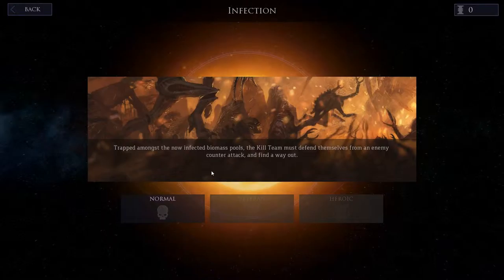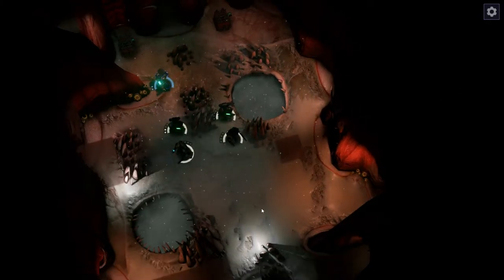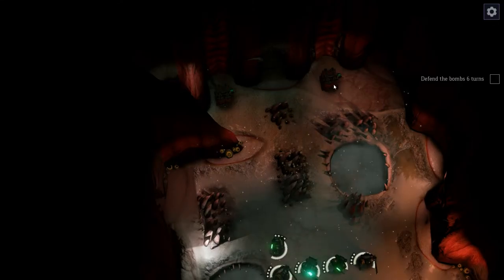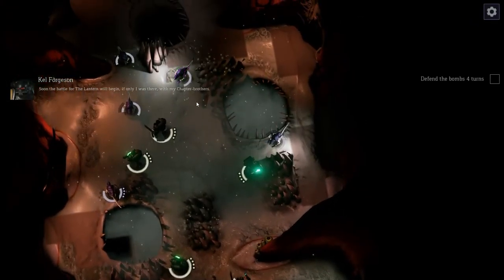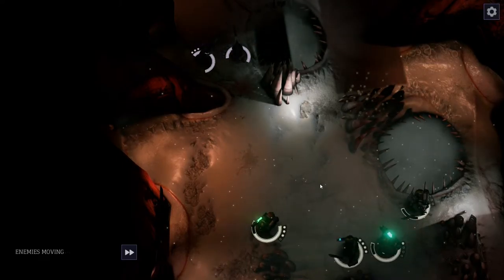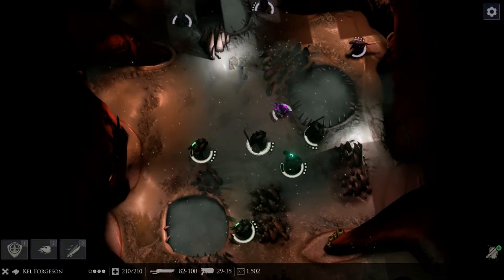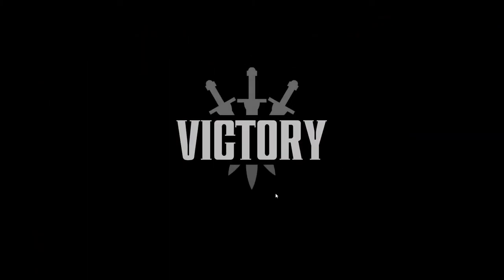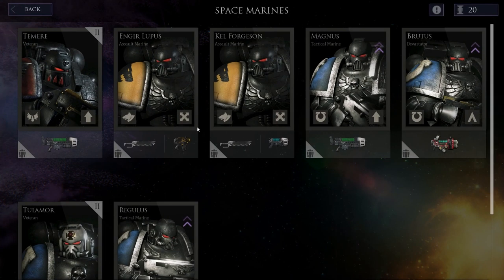Warhammer 40K Deathwatch - EP 2 - What Bombs? - Let's Play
Warhammer 40,000: Deathwatch - EP 2 - ACT 1 Mission 2 Infection. Defend the bombs for 9 turns against incoming alien attack!

About Warhammer Detahwatch gameplay pc enhanced edition: Command the ultimate team of elite Space Marines. From war ravaged cities, to the insides of Tyranid bio-ships, the missions will see your Kill Team rise in strength and skill as you face ever greater threats and peril.

ENHANCED EDITION: The Enhanced Edition of Deathwatch is a remastered and upgraded release specifically for PC players.
High quality graphics powered by Unreal Engine 4
All missions remastered with dynamic lighting and special effects
Brand new Space Marines from the Dark Angels, Imperial Fists and Black Templar chapters
Fully re-designed, intuitive UI and customisable controls for keyboard and mouse

FIGHT: Embark on a journey to save the sector from the alien threat. Smash the alien threat in a bespoke campaign against the Tyranids.

COLLECT: Collect unique Deathwatch Space Marines. Customise them with a huge assortment of different weapons and wargear.

LEVEL UP: Gain experience points on missions and spend them on your Space Marines to unlock powerful skills and abilities.